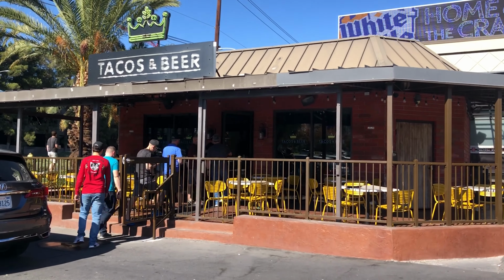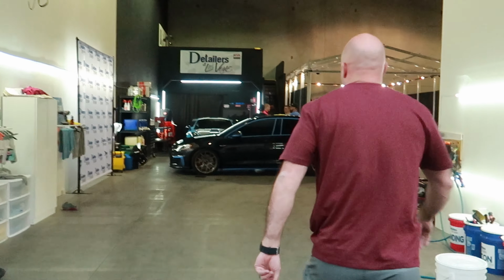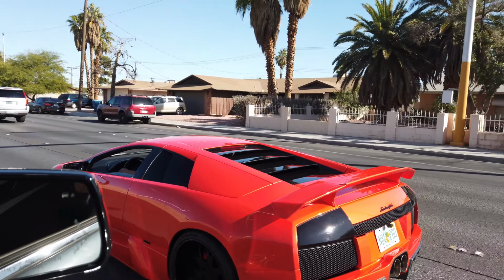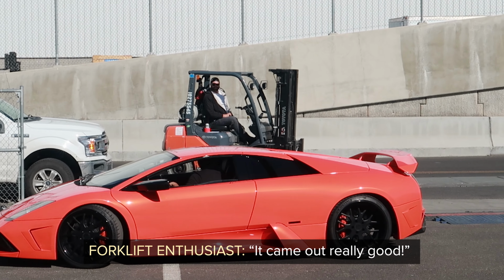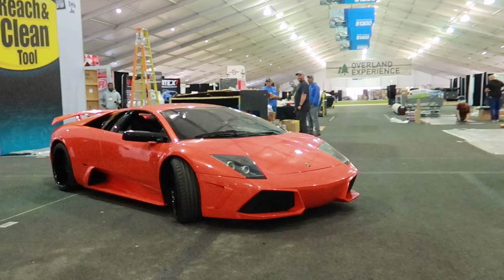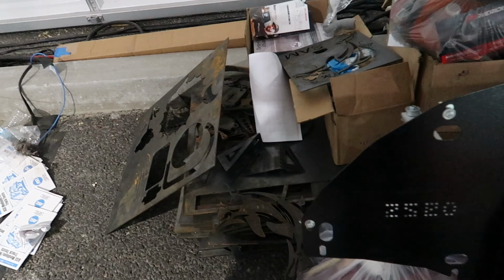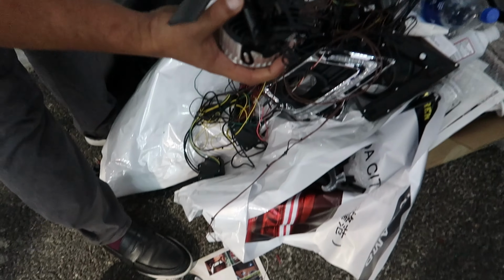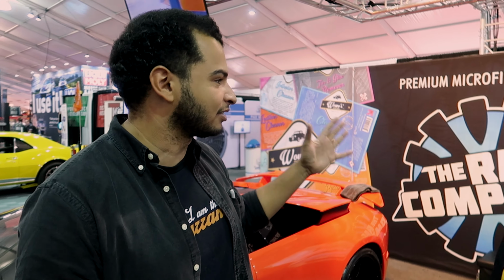DUMPSTER DIVING w/ TAVARISH?? (Shenanigans!) | Behind The Scenes @ SEMA 2019 | TRC TRAVEL VLOG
Our SEMA 2019 experience is LIVE! And what an experience it was! In the midst of it all, we met so many amazing people, from fans and great customers to awesome detailers, celebrities and youtubers galore!

Huge thanks to  @Tavarish ,  @ChrisFix ,  @Obsessed Garage ,  @Shmee150 ,  @Sarah -n- Tuned ,  @Vehicle Virgins ,  @SummitLife ,  @TheStradman ,  @AMMO NYC ,  @Shifted Perspective ,  @Jonathan Ward ,  @MotionAutoTv ,  @Braden Carlson ,  @Engineering Explained ,  @TheStraightPipes ,  @Rich Rebuilds ,  @Rutledge Wood  & so many more who came through the booth and took the time to chat with us.

Check out Tavarish's channel and we hope to see you next year!!

SHOW INFO:
Hosts: Anthony Fisher, Levi Gates, Tavarish, Morgan McMurry, Jimmy Wilkey
Recorded by: Dane Hennen, Jimmy Wilkey, Anthony Fisher, Levi Gates, Morgan McMurry
Edited by: Dane Hennen

AUDIO: Soundstripe